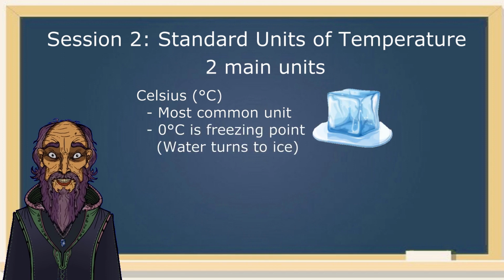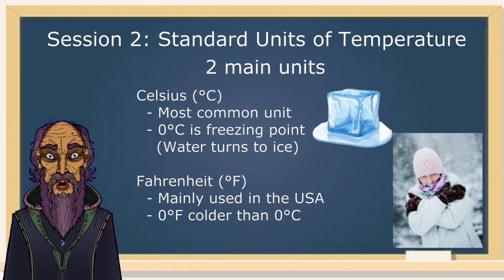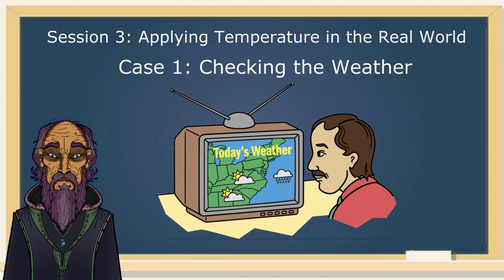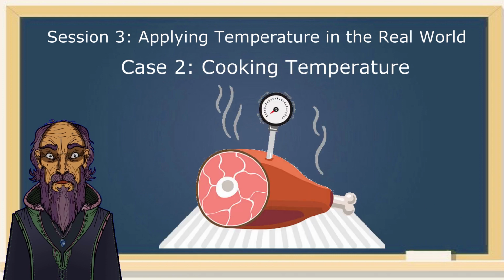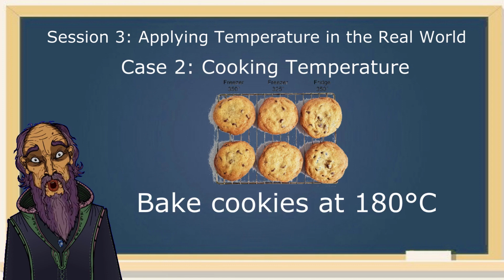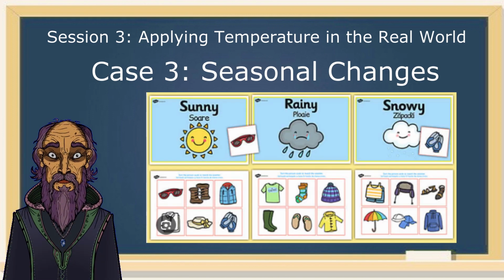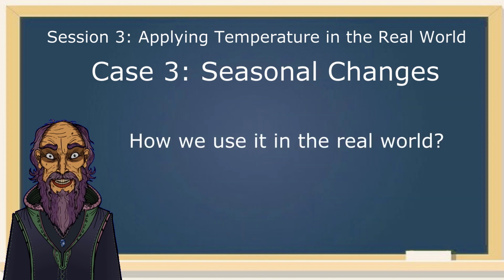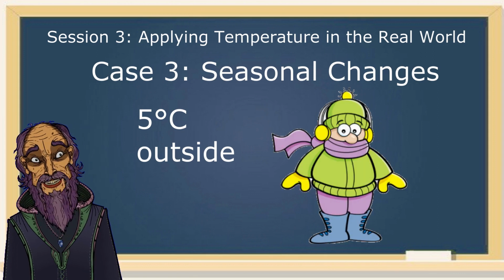Unraveling Temperature: Standard Units and Everyday Applications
Embark on an intriguing exploration into the realm of temperature with our latest video! Join us as we delve into standard units, unraveling the mysteries of Celsius and Fahrenheit, and discover how temperature impacts our daily adventures. From checking the weather to perfecting your favorite recipes, understanding temperature is key. Stay curious and become a temperature expert today!